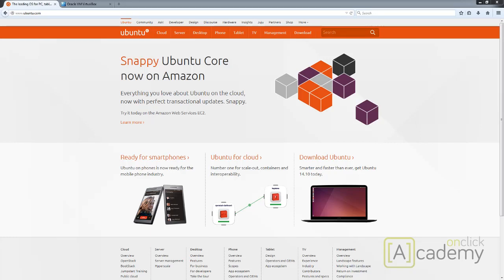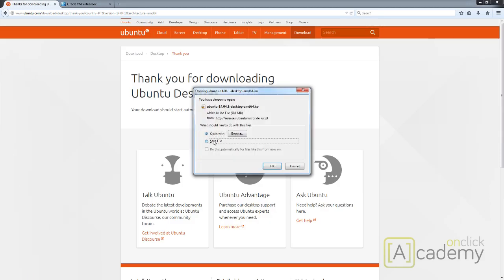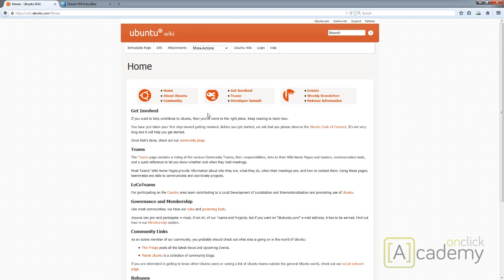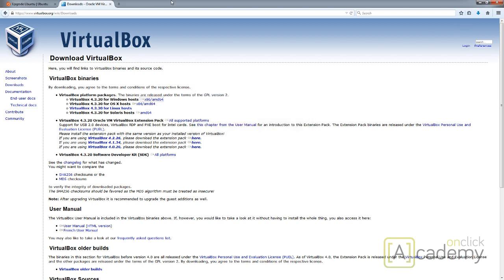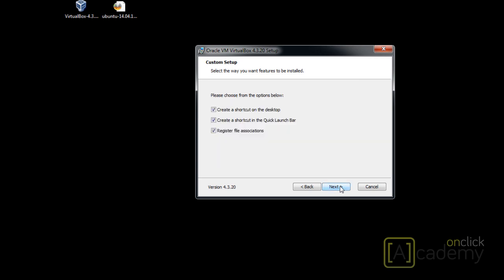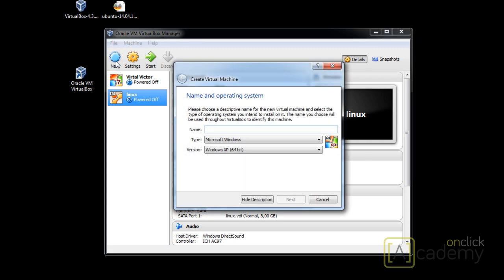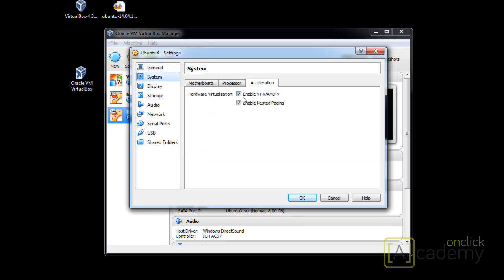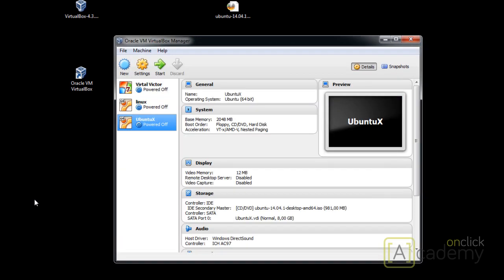[Master Linux Command Line] 5/15 VirtualBox and Ubuntu